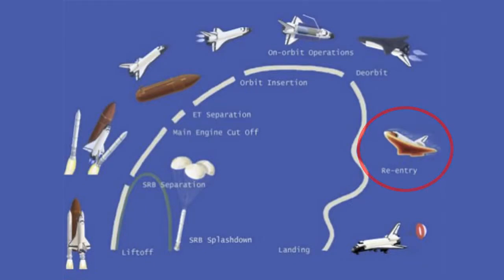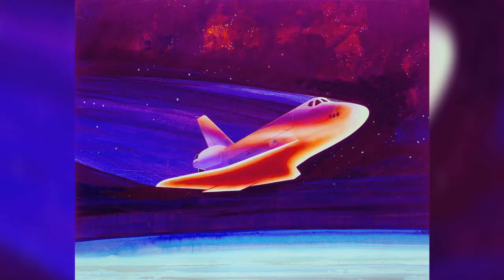Space System Operations